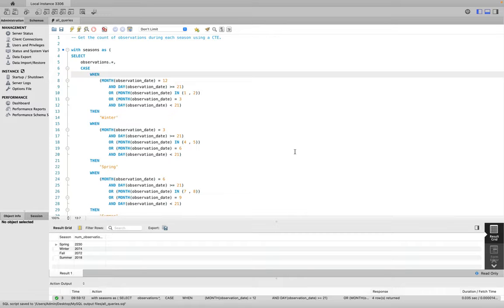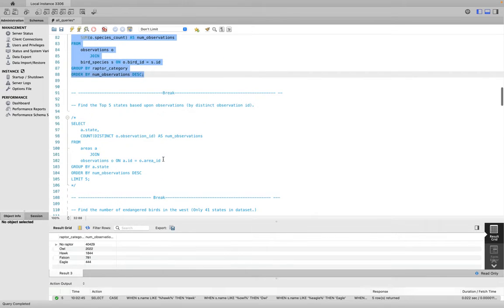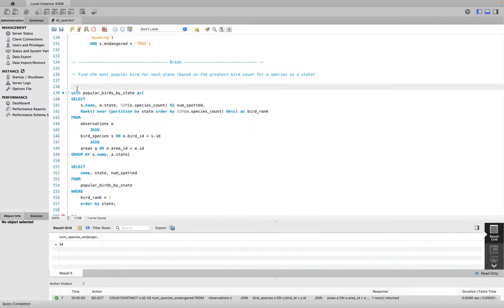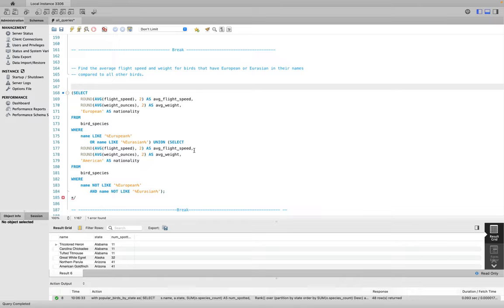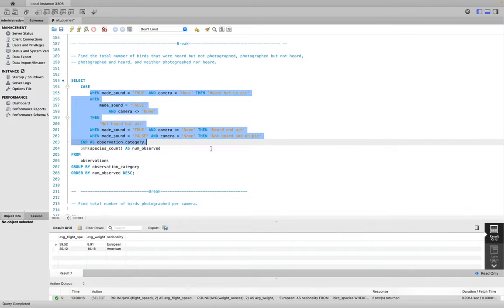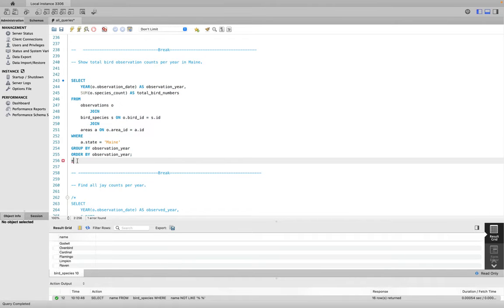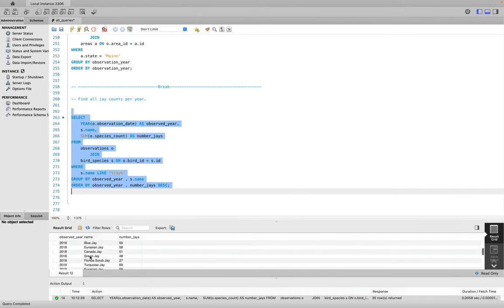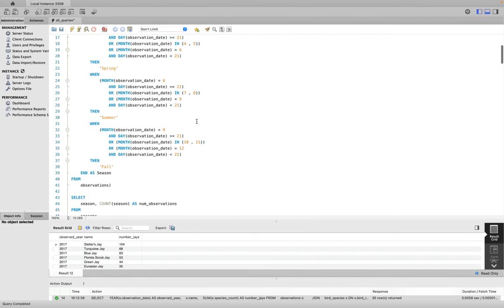MySQL Queries Output for Fake Bird Dataset